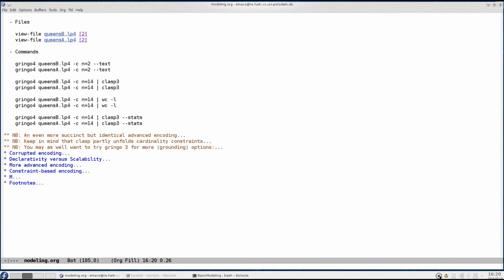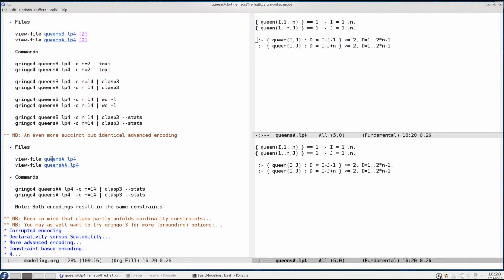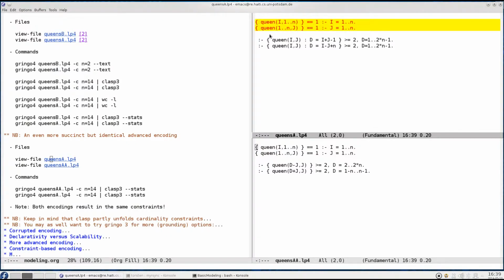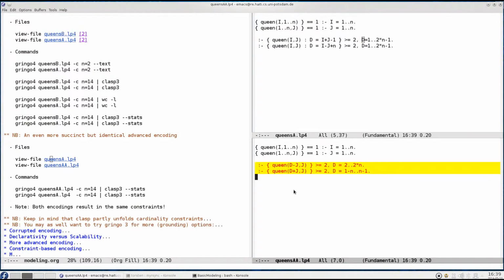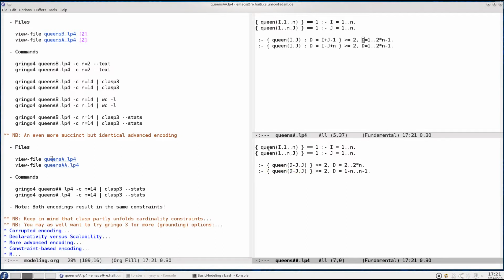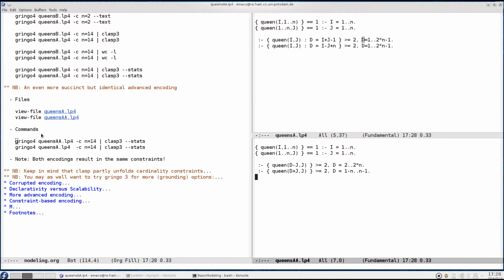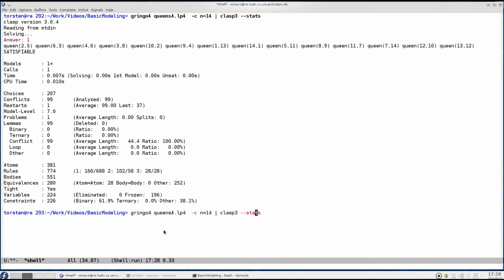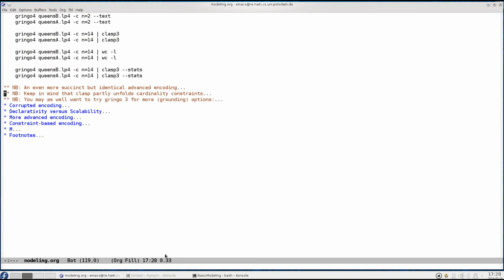Basic Modeling in ASP, part two, post scriptum